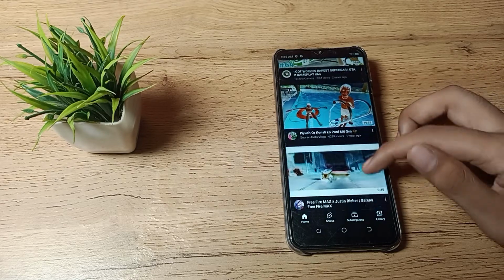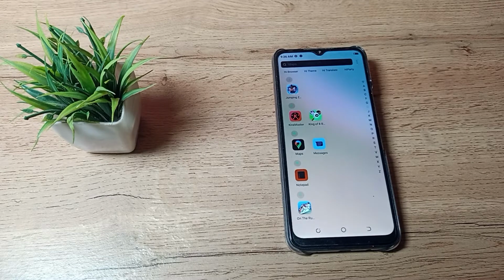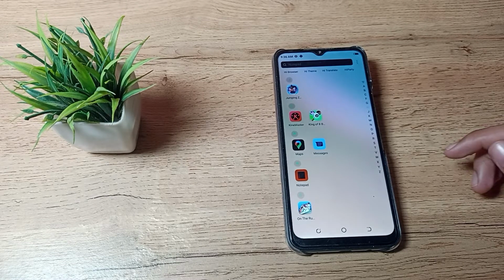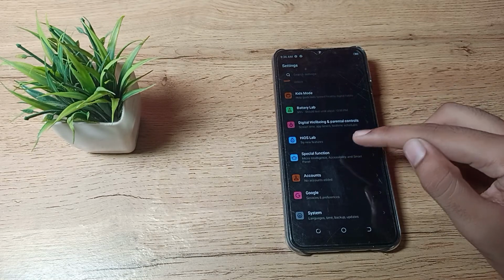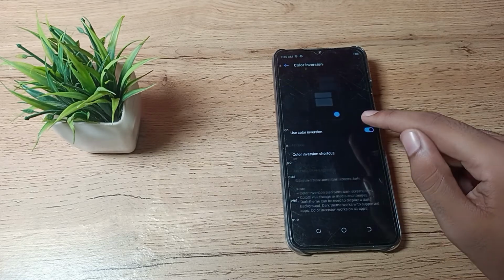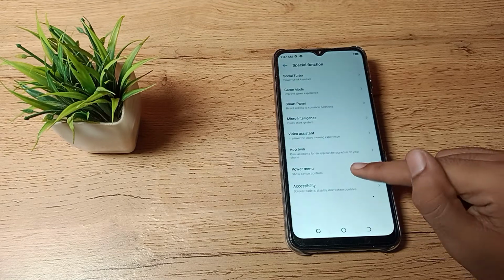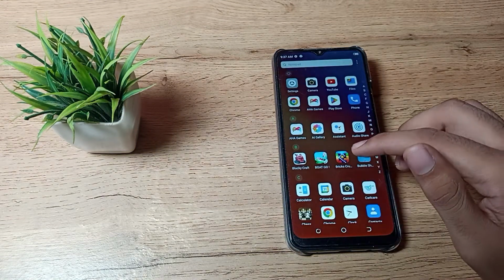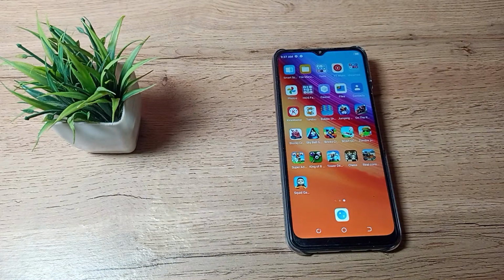How to off colour inversion Mode in tecno spark 8 phone, phone colour setting